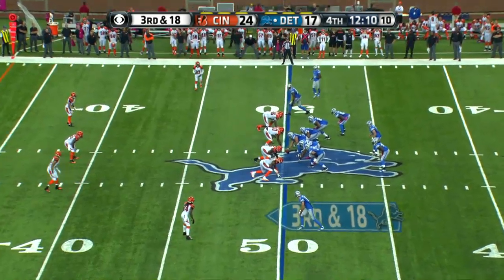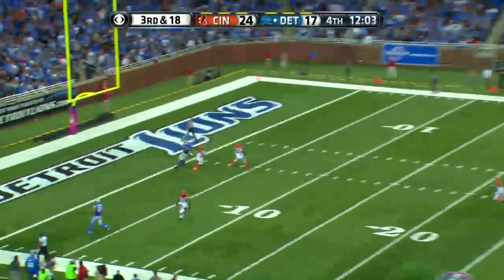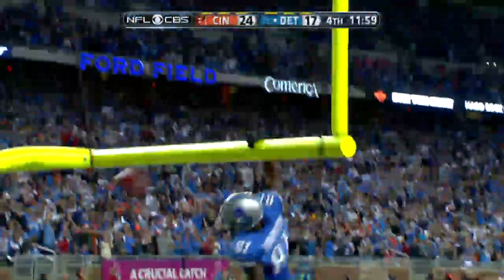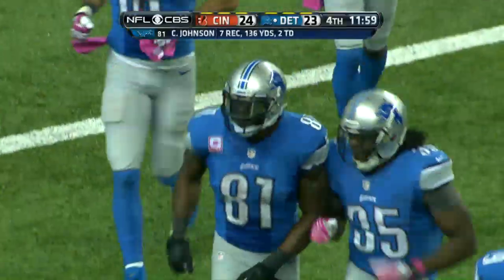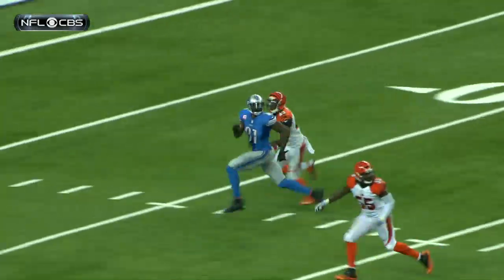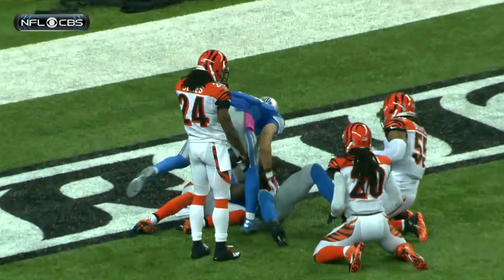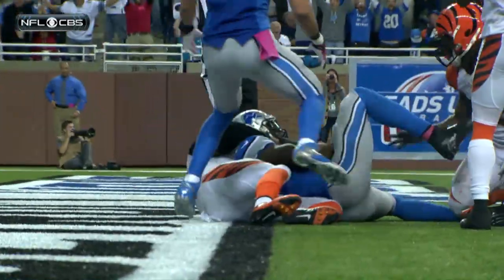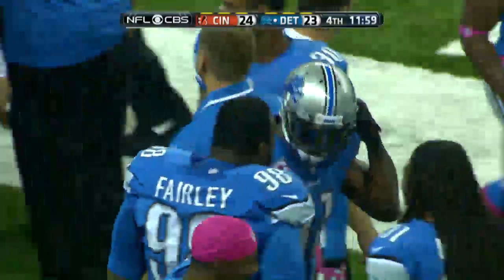Calvin Johnson Catches a TD in Triple Coverage - 2013 Week 7